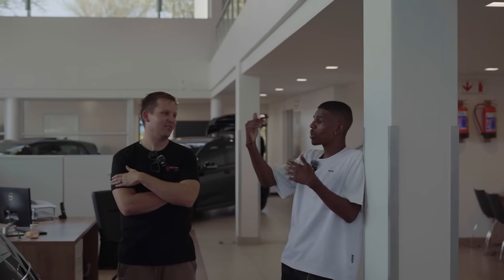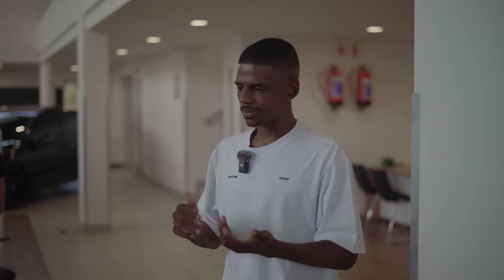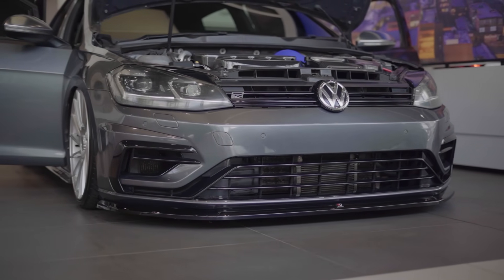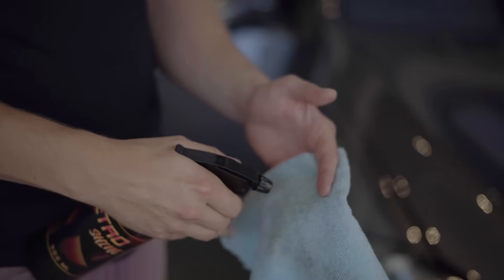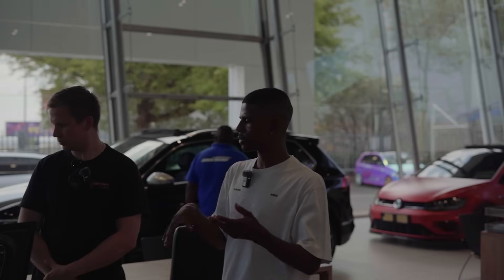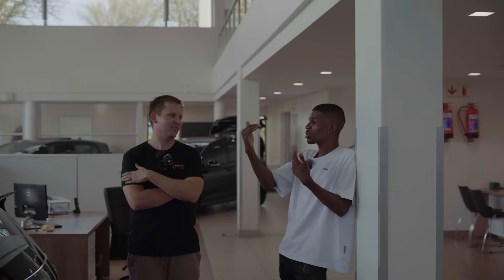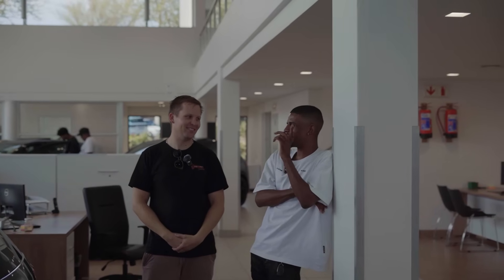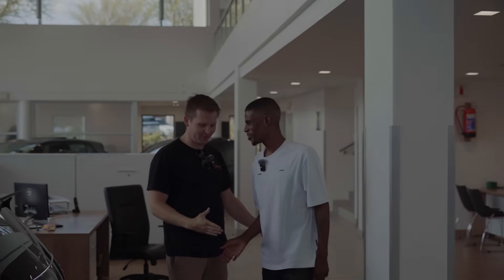ANDE and Malachai 3.0 . LOUDEST 7.5R is SA!!!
We welcome back Mr Ande and Malachi 3.0. We have the first exclusive view and chat about this beautiful golf 7.5R.

Follow Ande on instagram